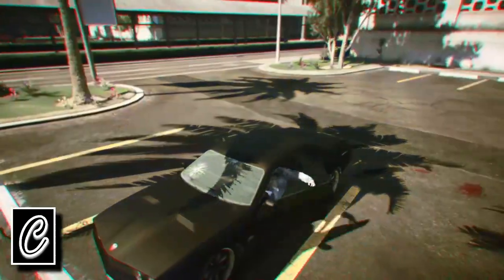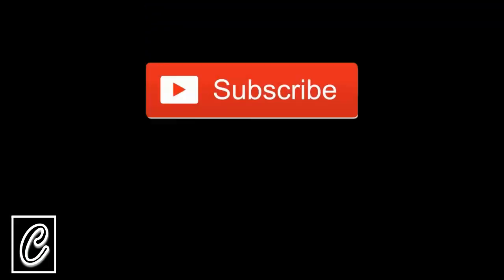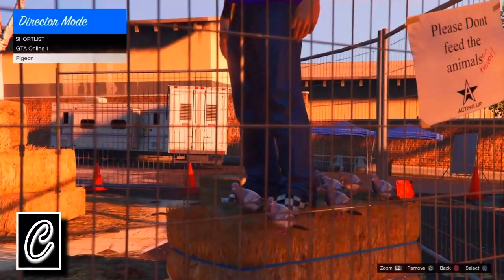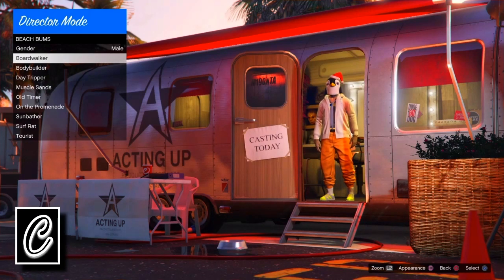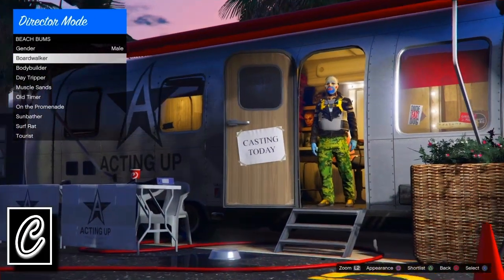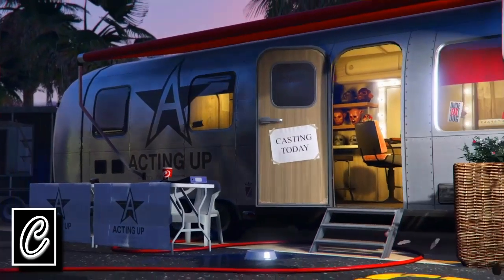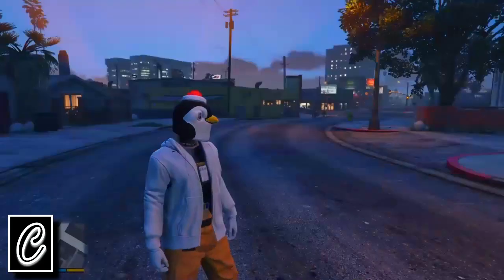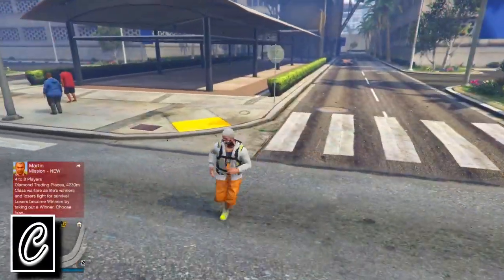HOW TO GET IAA BADGE WORKING ON ALL PLATFORMS GTA 5 ONLINE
DM GLITCH

gta rp glitch afk,
gta rp glitch ps4,
gta rp glitch xbox one,
gta rp glitch solo,
gta rp glitch job,
gta rp glitch pc,
gta rp glitch afk solo,
gta rp glitch 2020,
gta rp glitch action figure,
gta 5 rp glitch afk,
gta 5 rp glitch afk solo,
gta rp glitch ps4 afk,
gta 5 rp glitch action figuregta v,
gta v ps5,
gta v rp,
gta v online,
gta vi,
gta v update,
gta v money glitch,
gta v mods,
gta v glitches,
gta v asmr,
gta v apc,
gta v alkonost,
gta v anime,
gta v arcade,
gta v ardent,
gta v all endings,
gta v ai,
a gta v,
a gta video,
a gta v roleplay,
a gta v video,
a gta v movie,
a gta v time sada,
a gta v game,
a gta v song,
gtav businesses,
gta v best car,
gta v best mods,
gta v bmw,
gta v bunker,
gta v beta,
gta v black friday,
gta v blimp,
b gta v,
ending b gta v,
option b gta v,
mission b gta v,
cardi b gta v,
beautiful ob gta v,
mister b's gta v,
o.b gta v,
gta v car,
gta v cayo perico,
gta v car meet,
gta v cheats,
gta v chaos,
gta v cayo,
gta v casino heist,
gta v cheat codes,
c gta v,
ankita c gta v,
a b c gta v,
gta vice city c,
gta v ending c song,
gta v ending c credits,
gta v c cheats,
gta vc v mission,
gta v dlc,
gta v drifting,
gta v doj,
gta dr dre,
gta v double money,
gta v dmt,
gta v discounts,
gta v duplication glitch,
d gta v,
initial d gta v,
joey d gta v god mode glitch,
god mode gta,
god mode glitch gta 5,
god mode song,
god mode gta 5,
god mode glitch gta 5 online,
god mode forsaken,
god mode glitch gta,
god mode amv,
god mode ark,
god mode anime,
god mode activated,
god mode anime moments,
god mode ark ps4,
god mode ayaka,
god mode assassin's creed valhalla,
a cookie god hard mode,
a cookie god baby mode,
god mode bitlife,
god mode bo3,
god mode beat,
god mode basketball,
god mode brawl stars,
god mode bitlife free,
god mode blasterjaxx,
god mode baal,
rameses b god mode,
final destination god mode b-side,
god mode cold war zombies,
god mode car,
god mode compilation,
god mode cold war,
god mode casino glitch,
god mode childe,
god mode cod zombies,
god mode command ark